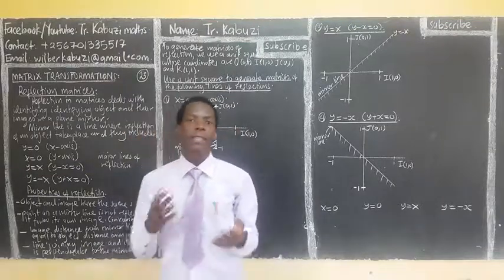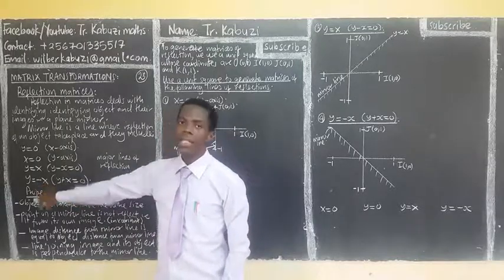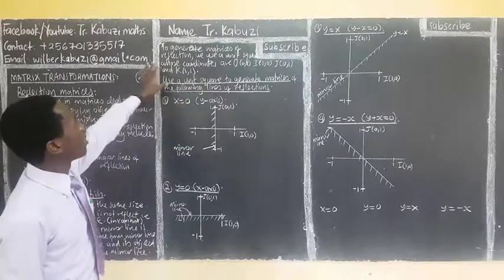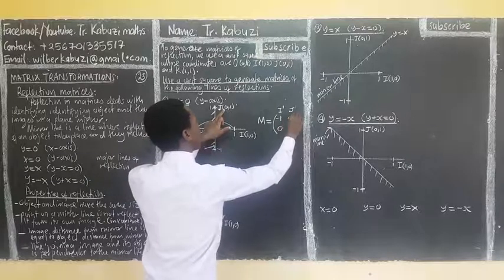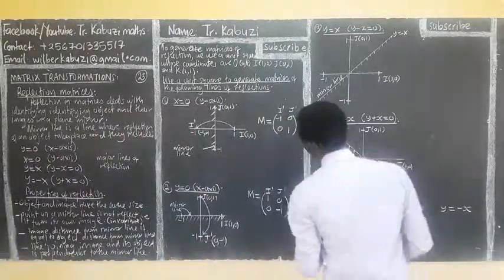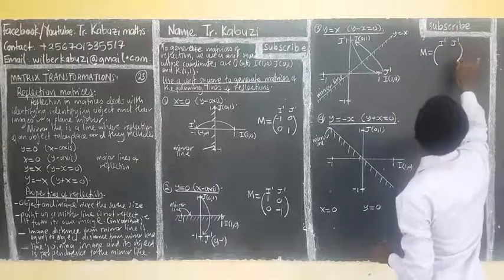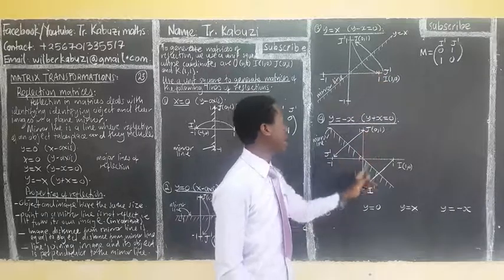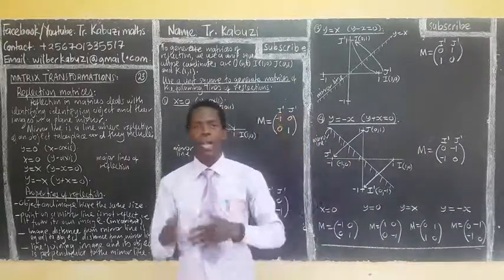Mirror lines and matrices of reflection: lesson 8...........